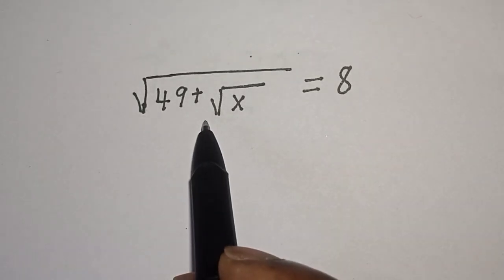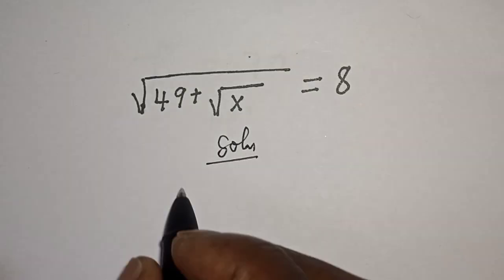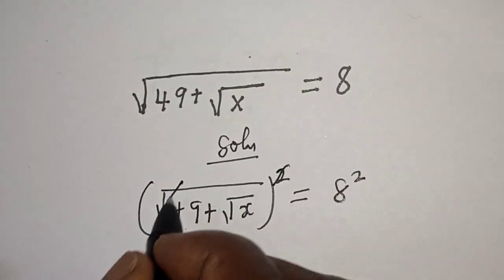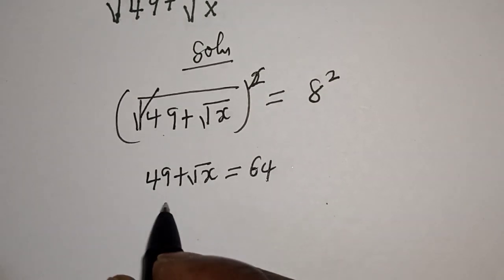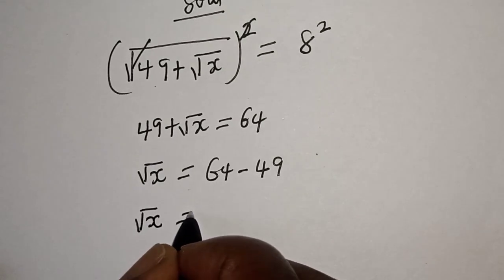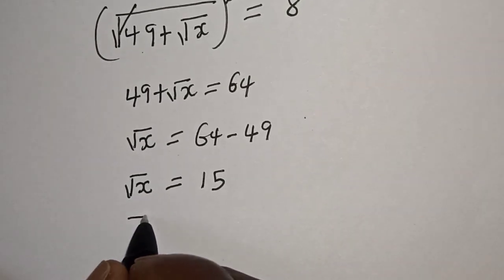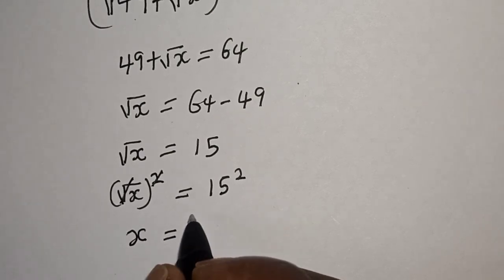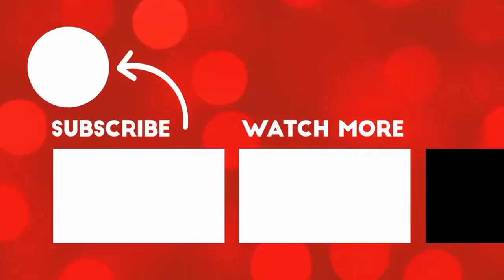A Tricky Square Root Problem X=? | Quick Trick!!!